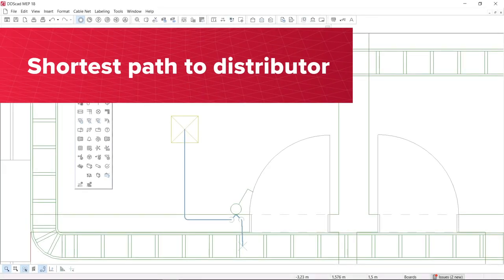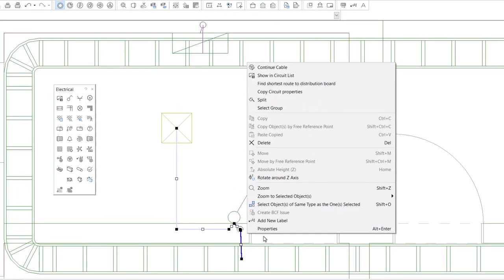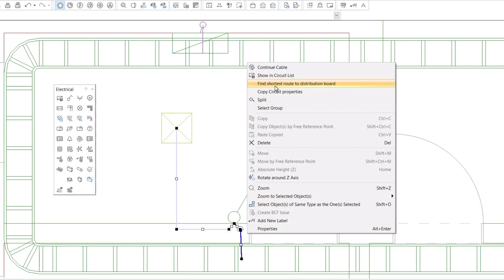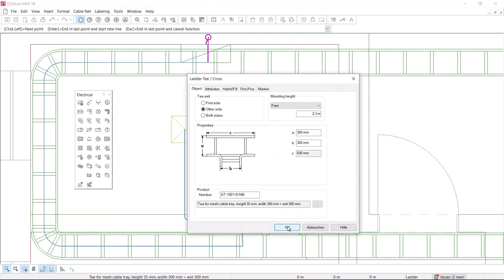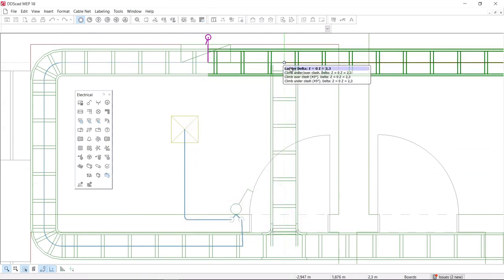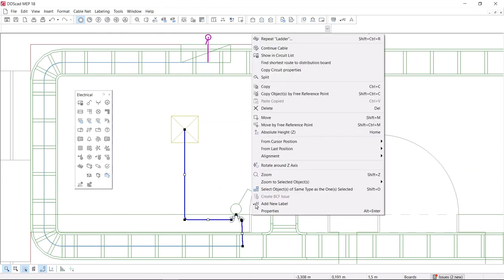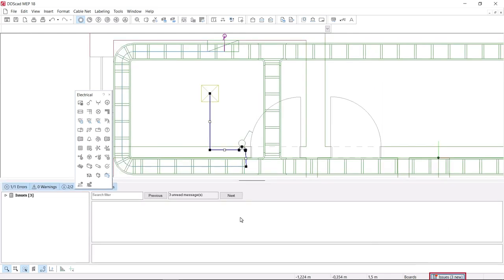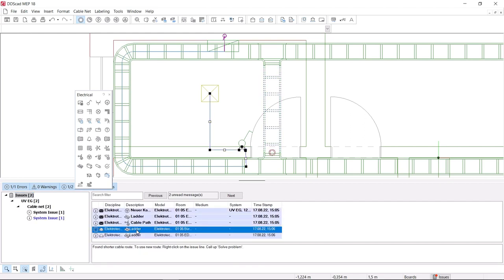Find the shortest cable path to the distributor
Find the shortest cable path to the distributor – with DDScad 18! If you want to experience DDScad live, request prices, or get more information about DDScad, just

In this video:
DDScad 18 now supports you even more in efficiently routing electrical cables. When inserting an electrical cable within a cable management system, use the "Find shortest route to distributor" function in the context menu for a connection from the consumer to the distributor.